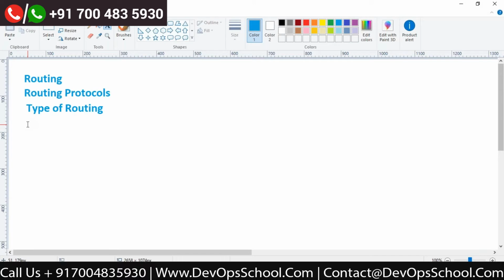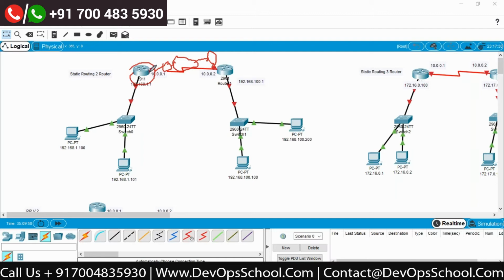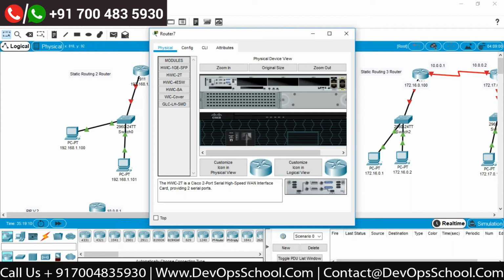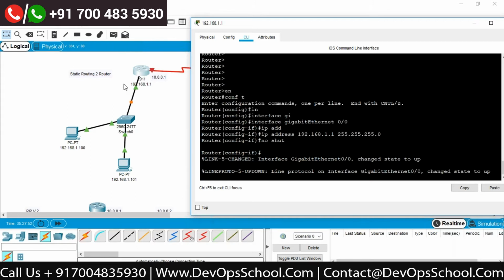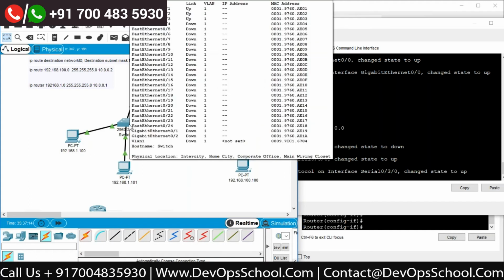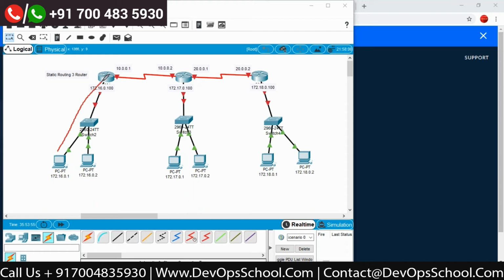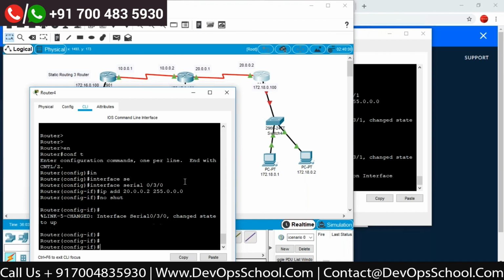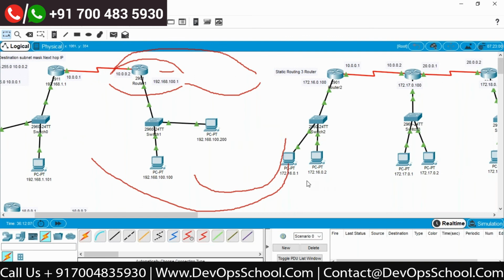N+ CCNA Complete Advance Tutorial | 2021 | Part 34 Out 49